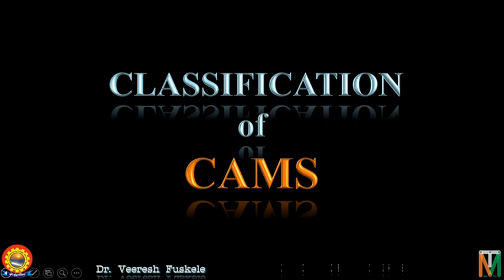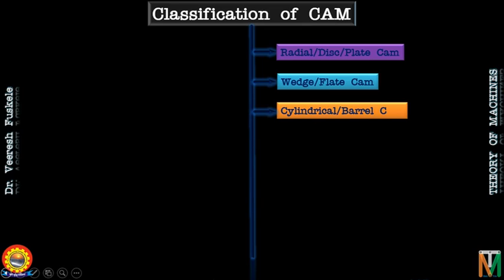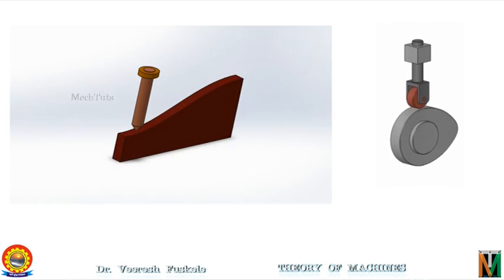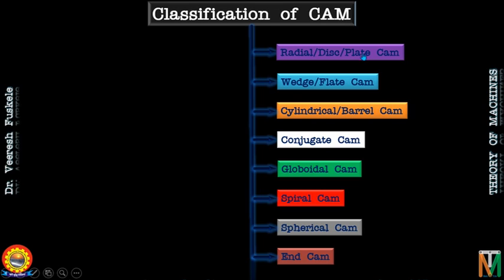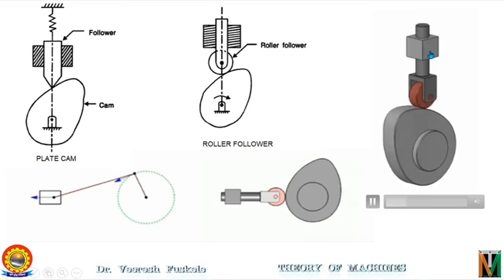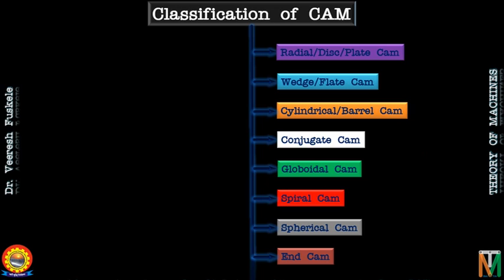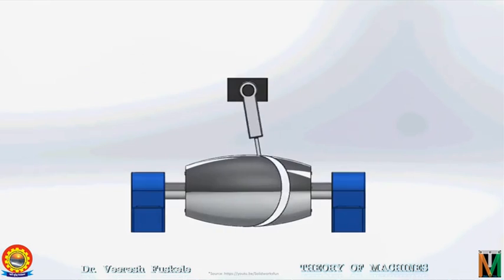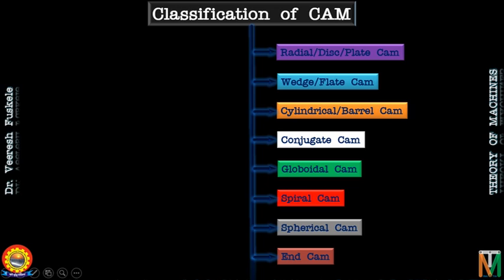Classification Of Cams Dr Veeresh Fuskele ECBW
Branch: ME
Semester: IV Semester
Subject: Theory of Machines
TOPIC:  Classification of Cams

Stay Updated! 🔔